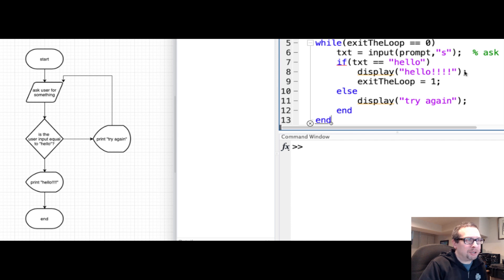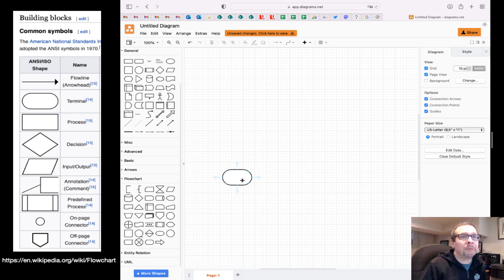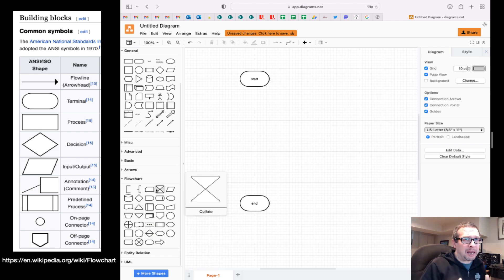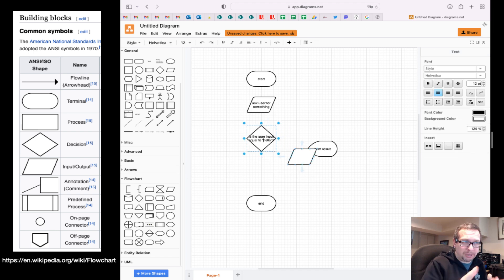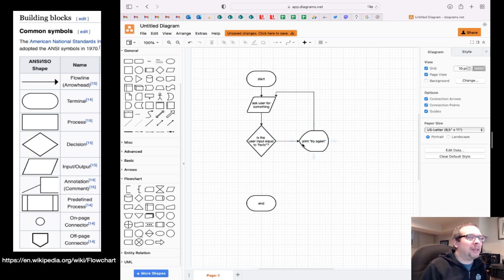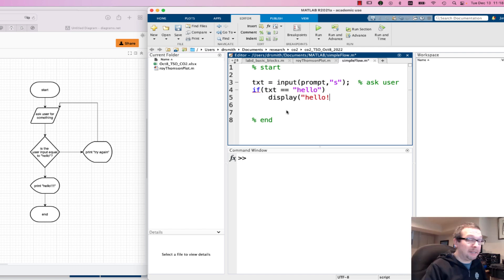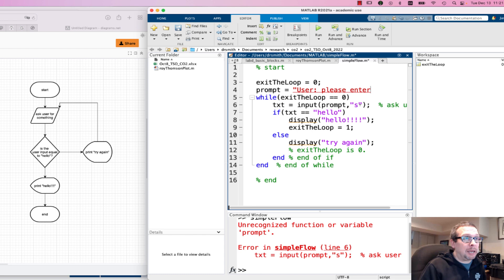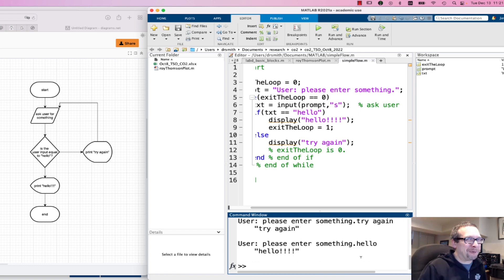Flowcharts: from plan to programming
Flow charts are great tools for planning your program, any modifications to it, and for verifying that your program is working as planned when testing.  It's a tool for program development.

Here, we start with a paper flow chart, move to an electronic one and then write a program (in Matlab) that relates to the flow chart.  We then go about testing it.

We wrote the electronic version of the flowchart using symbols listed on Wikipedia